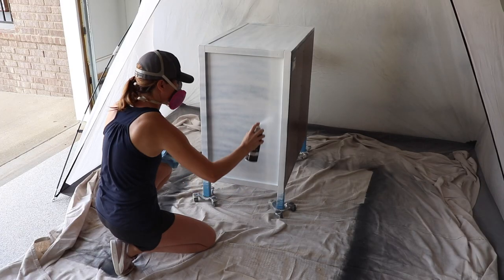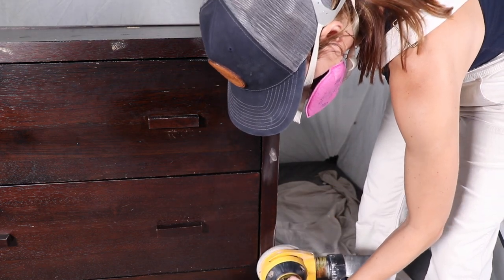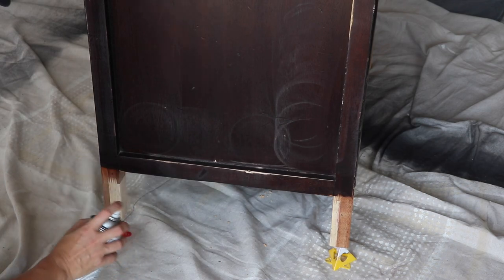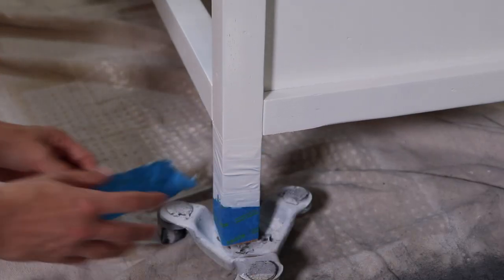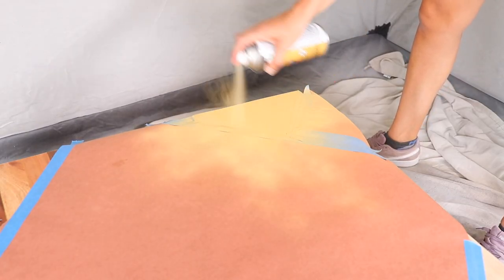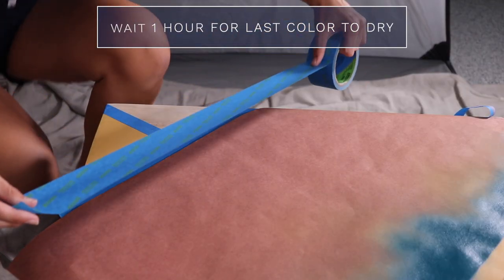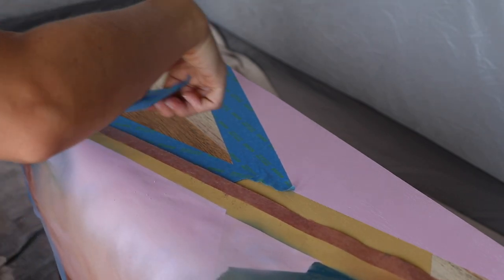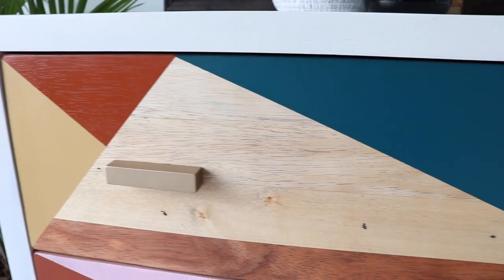Spray Painting Furniture | Color Block Mod Furniture Makeover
I'm taking on the challenge of doing a furniture makeover completely with Krylon spray paint. You won't believe how I take this dark dresser and turn it  into a mod color blocked beauty.

Products Used:
Krylon Fusion All-In-One Satin White
Krylon Fusion All-In-One Satin Peacock Blue
Krylon COLORmaxx Satin Crystal Clear
Krylon COLORmaxx Matte Summer Wheat
Krylon Chalky Finish Bonnet Pink
Orbital Sander
Painter's Tape
Butcher Paper

I blogged about this project!

newsletter